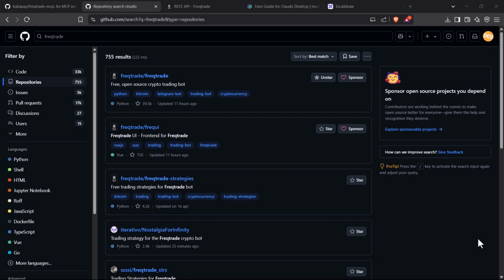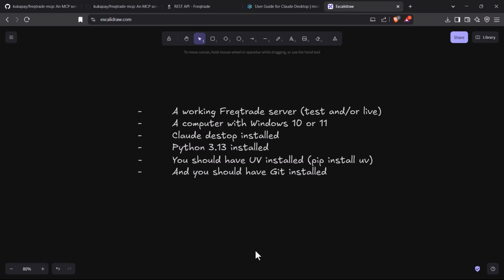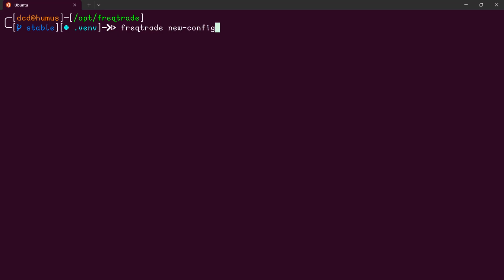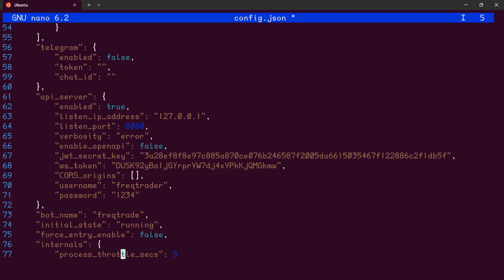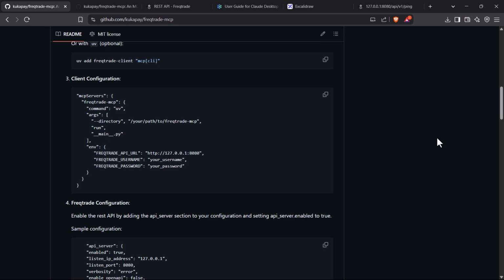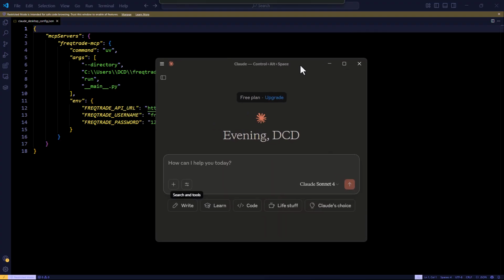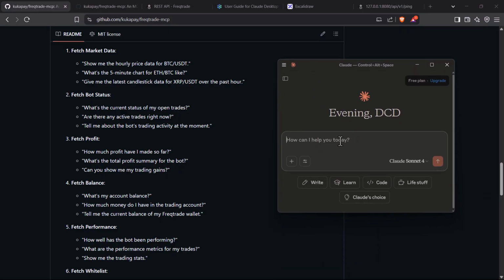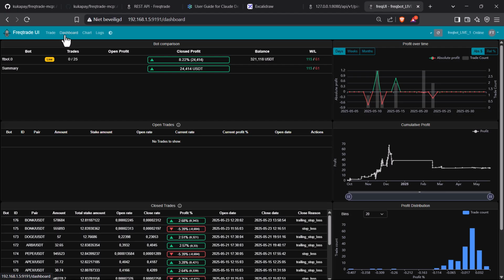Use Claude and MCP to control your Freqtrade Trading Bot!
Use Claude AI and a MCP server to control your Freqtrade Trading bot! I will show you how you can install an MCP server on your Windows PC and then control your Freqtrade trading bot with the help of Claude AI. This is a video you probably don't want to miss!

🏷️ TAGS & HASHTAGS 🏷️